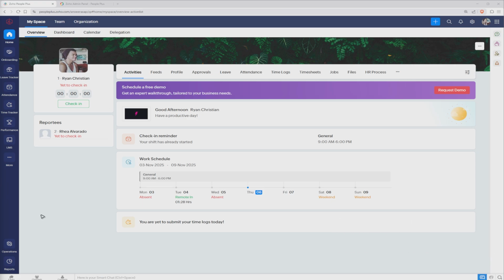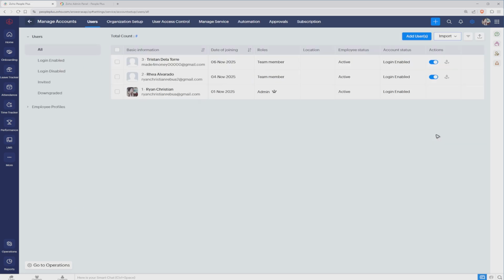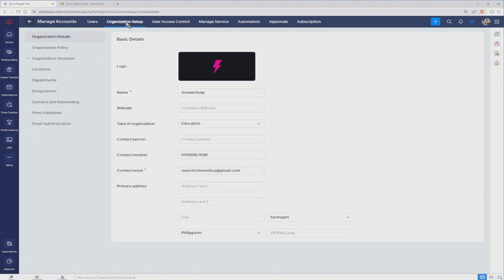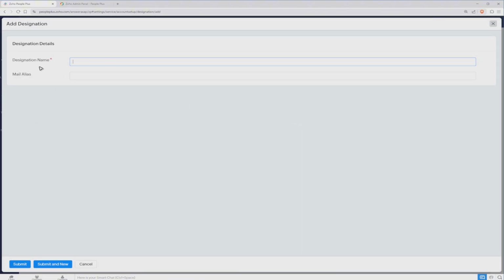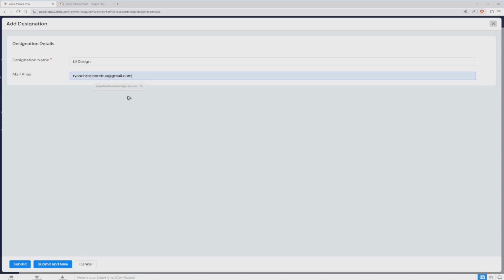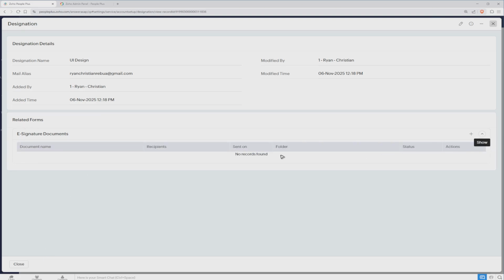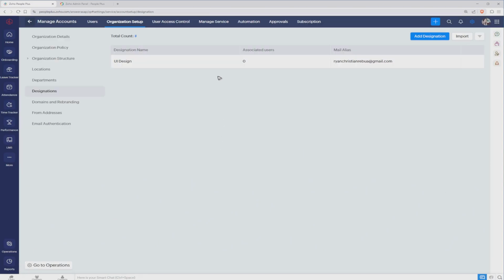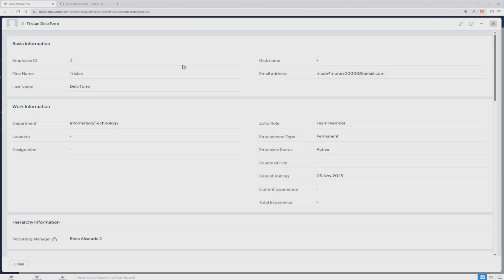How to ADD DESIGNATION in Zoho People (Step by Step)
This tutorial explains how to add a new designation in Zoho People so employee roles and titles remain clearly defined. Please consider liking the video and letting us know if you have any comments, ideas or questions, we really appreciate any feedback! We have plenty of other tutorials on our channel so come and see if we can help you with anything else :)